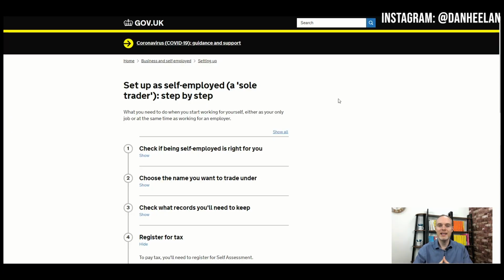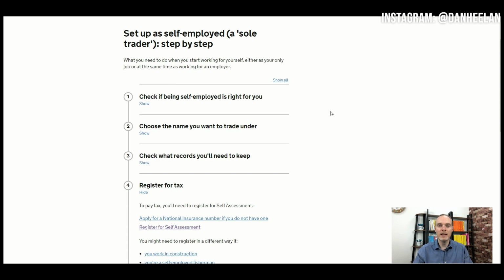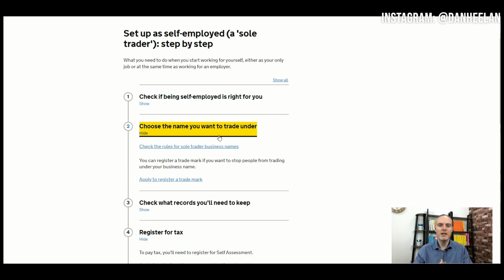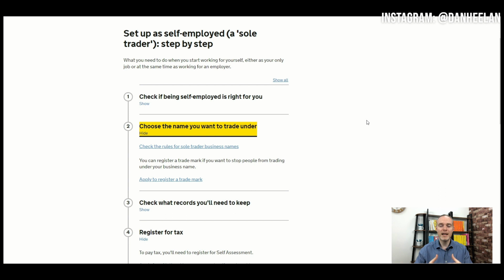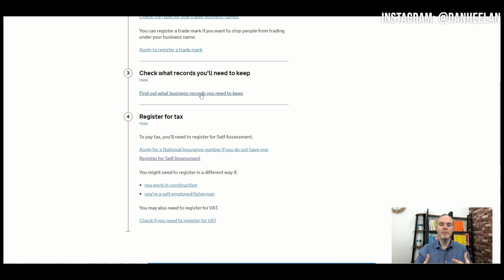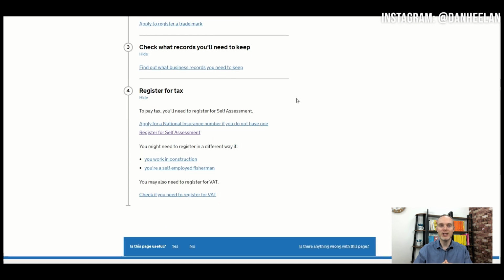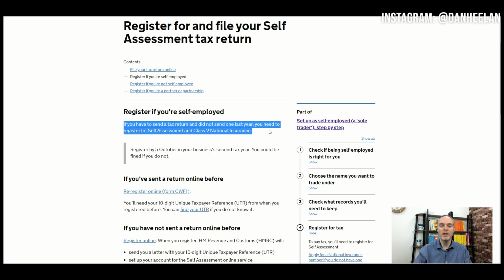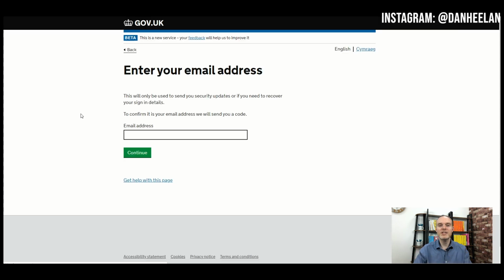HOW TO BECOME SELF EMPLOYED IN 2020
Becoming self employed? Thinking about it? WATCH THIS

In this video Dan runs you through the process of what you need to do as a self employed person in 2020.

Dan cover questions including as:

What records do I need to keep as self employed
How to get a Government Gateway ID

. and more!

If you need help with registering, or have further questions - please get in touch below.

You can see more about what we get up to on the following: